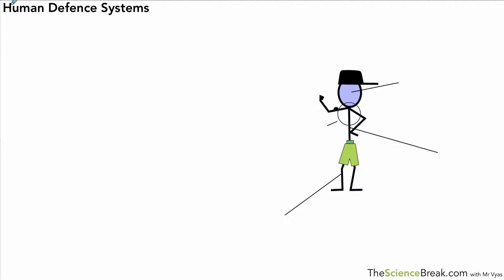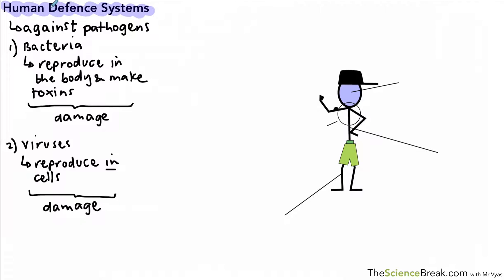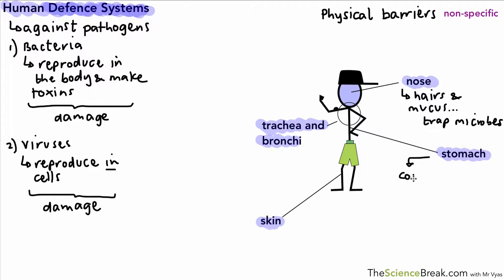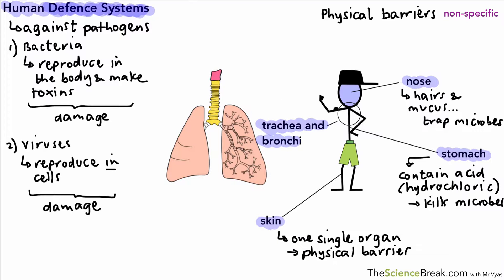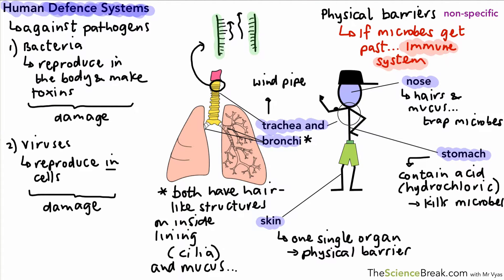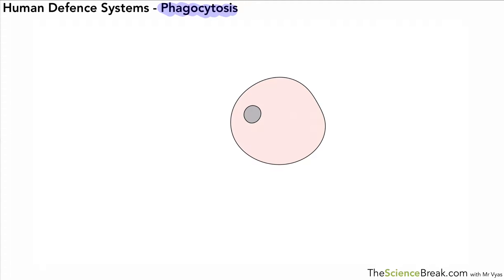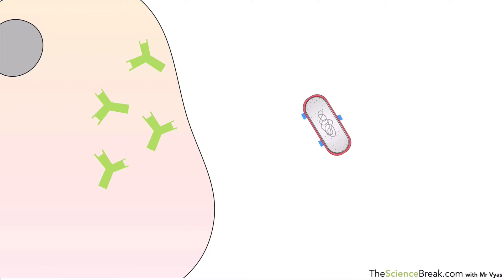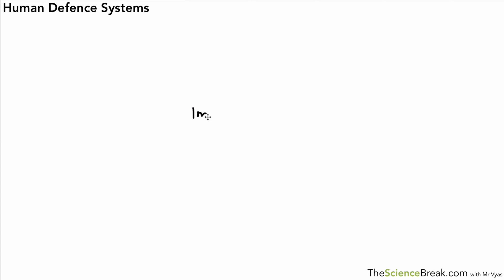AQA GCSE Biology: Human Defence Systems | GCSE 9-1 Revision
Discover how the body defends itself against pathogens for AQA GCSE Biology. Learn about the immune system and how it prevents infections.

📌 Key topics covered:

- The role of the skin, mucus, and stomach acid in defence
- How white blood cells fight pathogens (phagocytosis, antibodies, antitoxins)
- Key features of the immune response

This video explains the human defence systems clearly to help you prepare for exams.